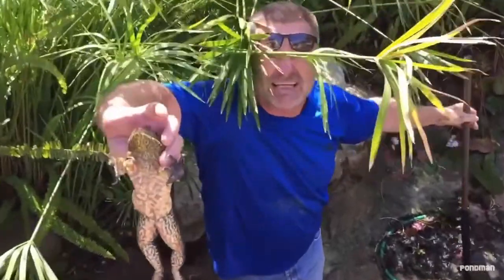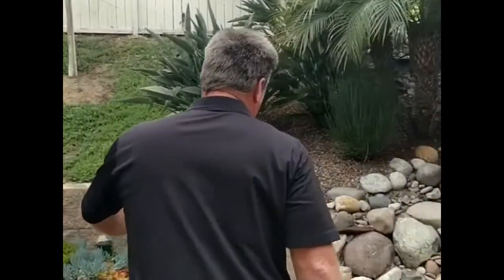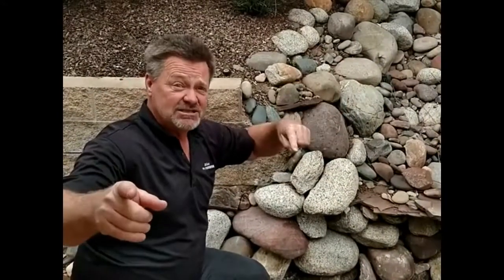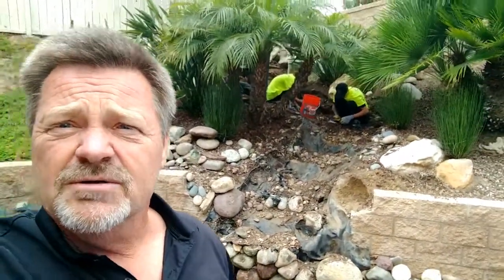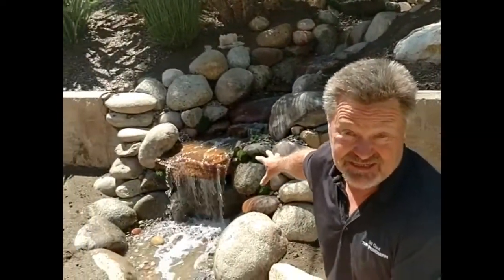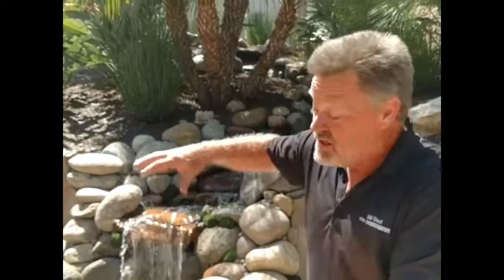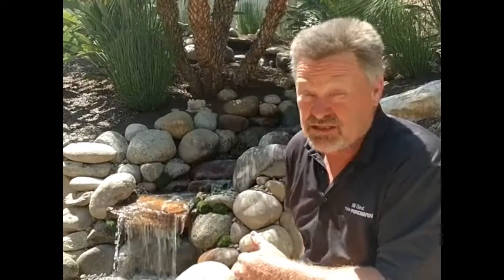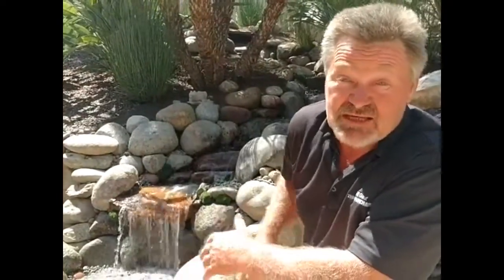ENCINITAS Pond OUT- Pondless IN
The Pondman, crew removes a bad, old pond, and converts it into a pondless waterfall.